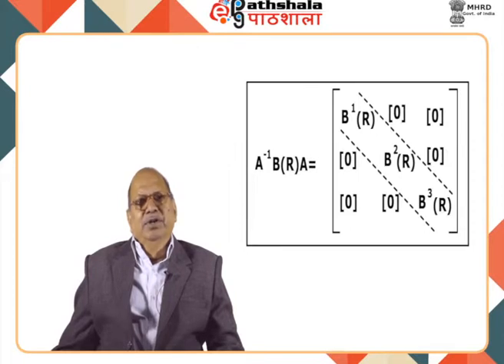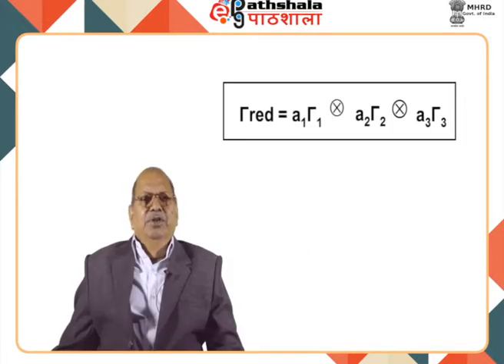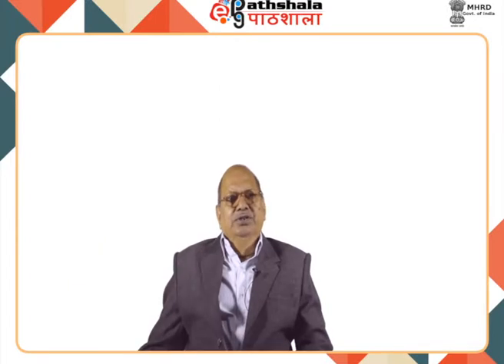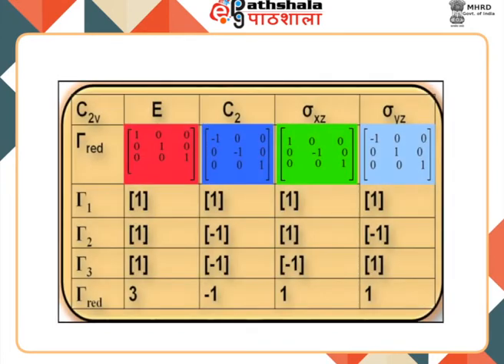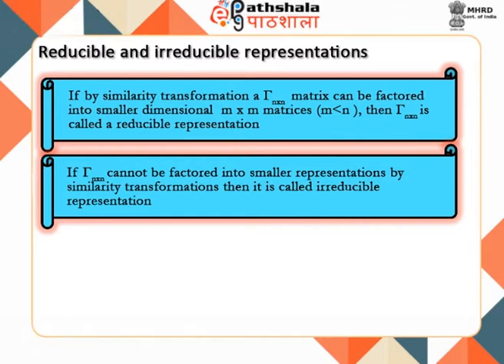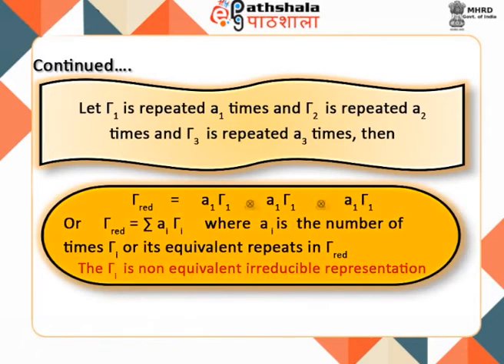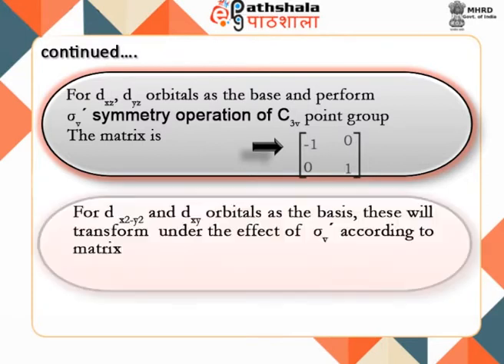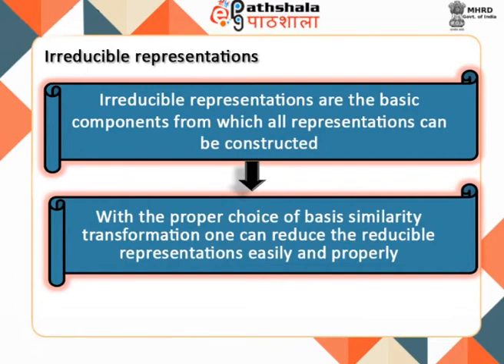Irreducible representation part-1 (CHE)